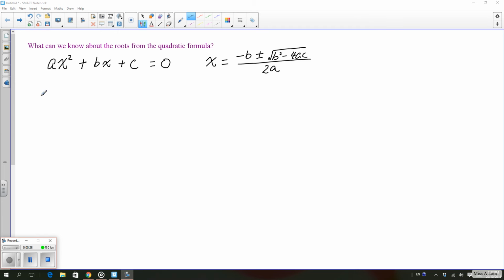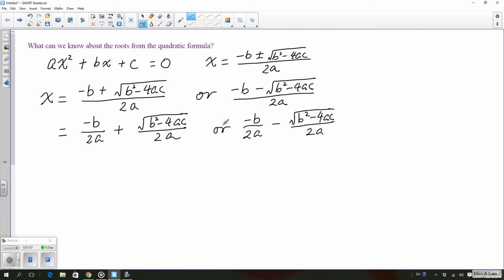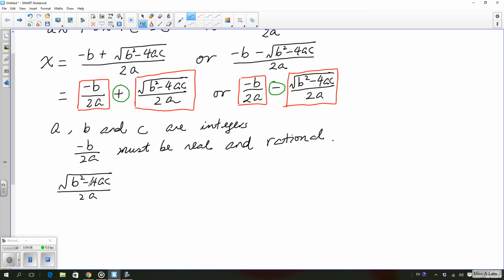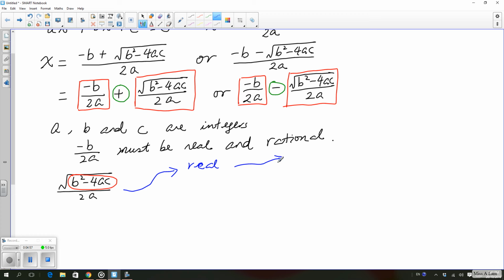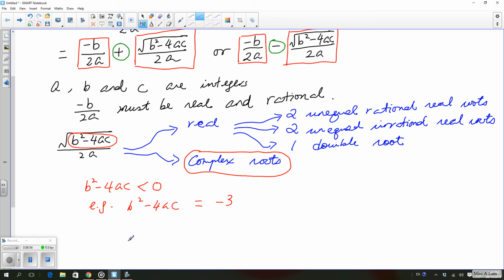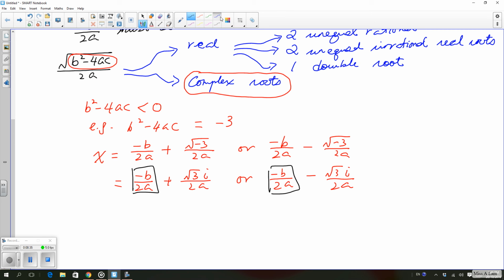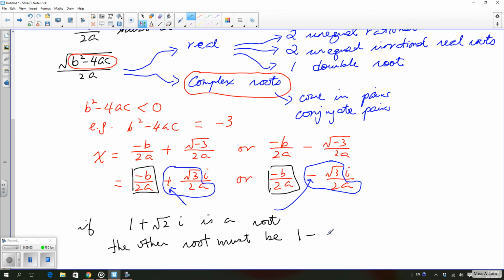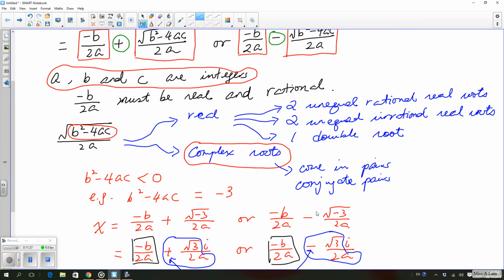The nature of complex roots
Complex roots of quadratic equations with integral coefficient come in conjugate pair